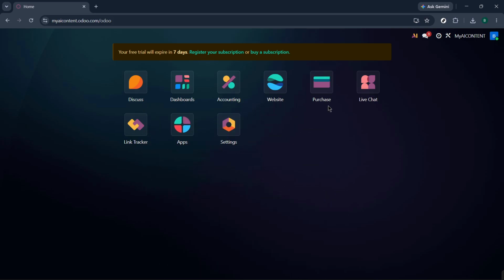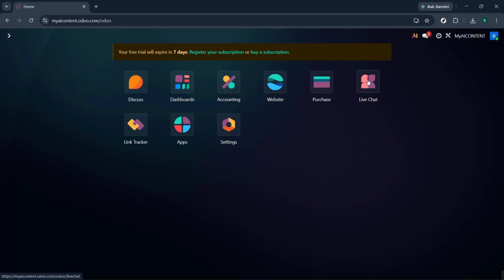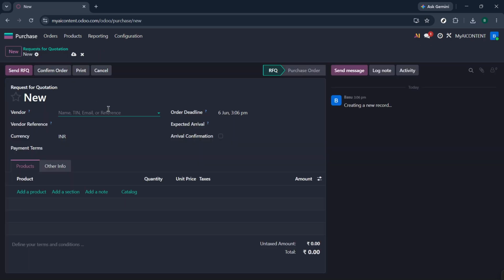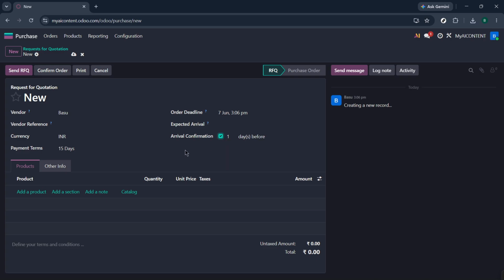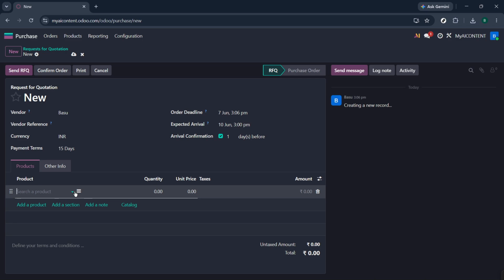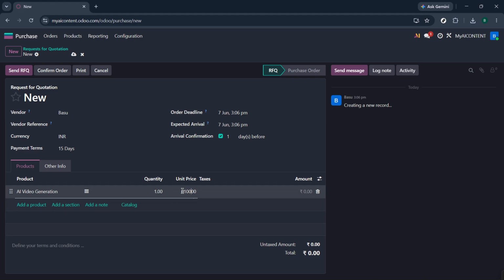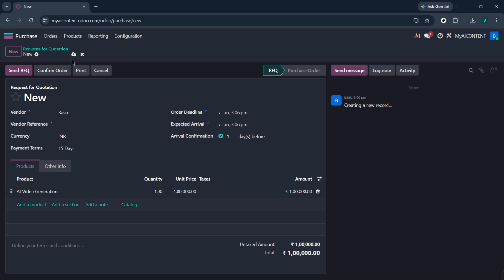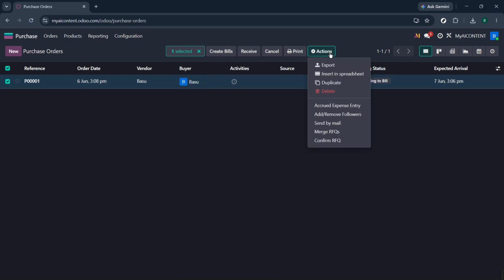How to Create Purchase Order in Odoo (Step By Step) (2026 Guide)